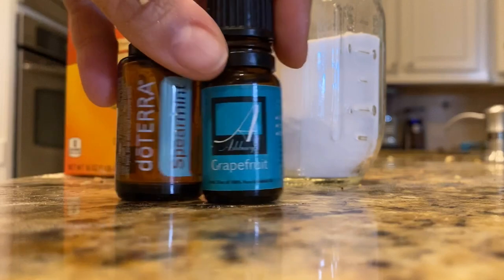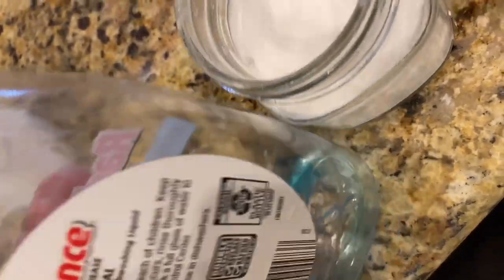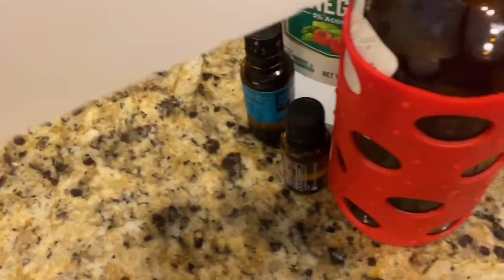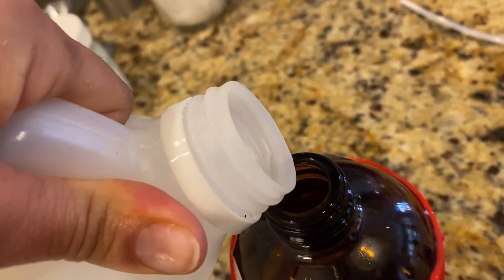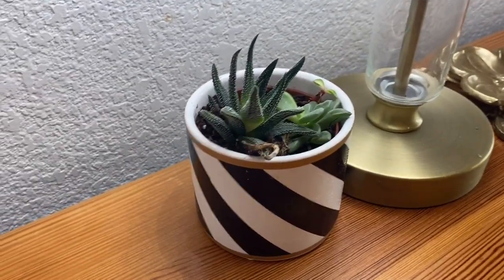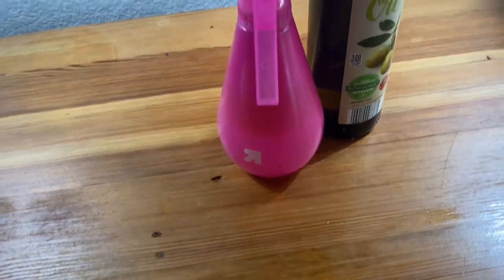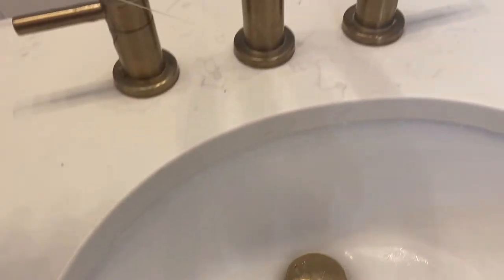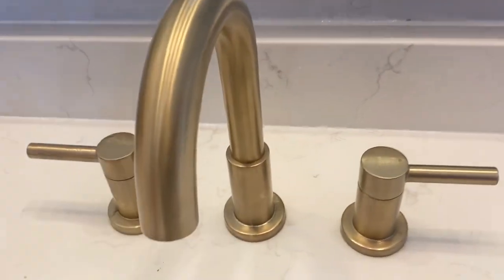NEED TO KNOW CLEANING TIPS | PRO CLEANING HACKS | CLEAN WITH ME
Come clean with me using natural cleaners! I love making our house a home and finding deals, hacks and tips to making a home feel amazing on a budget. What are your favorite home tips?

Female Standing Urinal
Backboard with Abdominal Board
Hibiclens antibacterial 🧼for showering: Use this before your surgery, and after
Antibacterial Spray: I used Microdacyn found in Mexico but here is a US alternative. Spray this on all incisions, and stitches after a shower before putting on dressings and faja.
BBL Pillows
Stage 2 faja
Abdominal boards are great for keeping your skin from folding under your faja and giving you a flat stomach.
Favorite Faja post surgery
Body Wipes
Stool Softener
Maxi dresses after surgery
Passport holder to clip drains

❤ Why do I need an Aromatherapist? READ THIS

Hey, everyone! I’m Kelli from Momsavinggrace and owner and educator at Yomi Oils. I’m an RN and a clinical aromatherapist student. I had gastric sleeve surgery in Tijuana, Mexico in July of 2018 and have lost over 80 lbs. I then had plastic surgery in July of 2019 and have been on a journey to heal and restore my body to the best shape possible. I’m a lover of Crossfit, home decor, finding deals on a budget and sharing all things lifestyle. I’d love to walk through this health journey with you!

I love Dr. Puebla and his team! Couldn’t have picked a better surgeon. It’s is very important as you choose a surgeon that you check to make sure they are certified. I wanted plastics, not cosmetics, I discuss the difference in this video. Plus he does surgery at hospital Angeles which is the best facility ( NOT A SURGERY CENTER) with all disciplines present and an in-house blood bank.

Contact his coordinator Stephanie for a quote: 📩